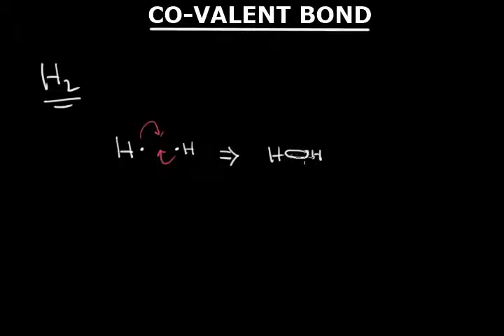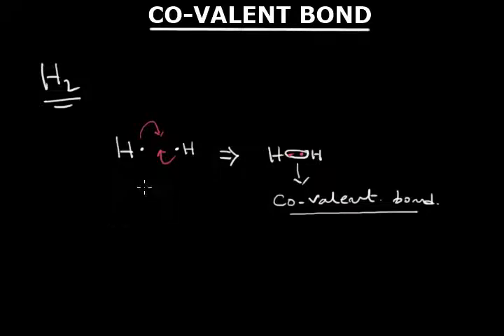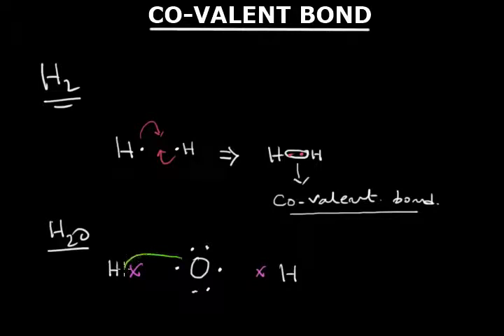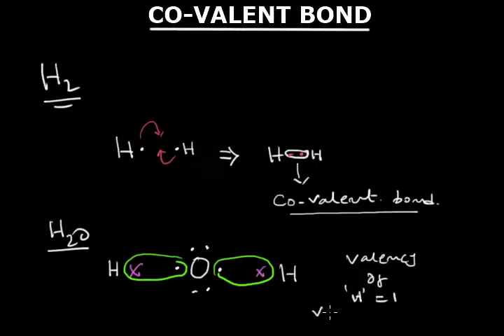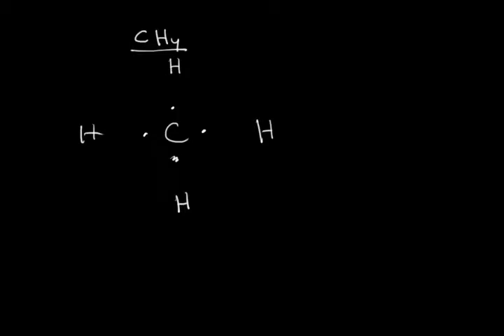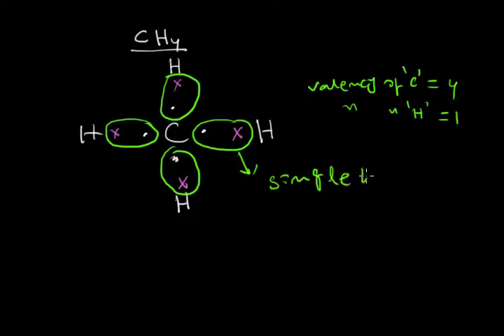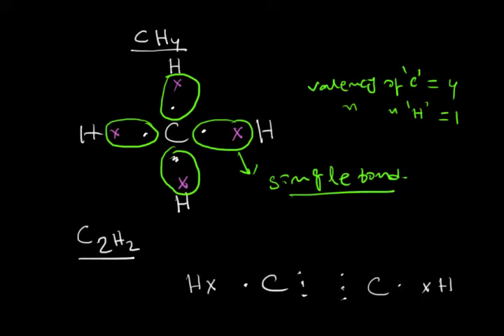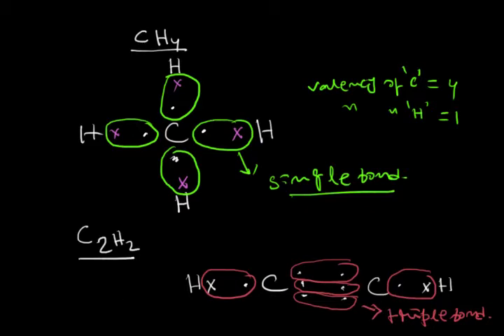Co-valent bond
Explanation of the concept of co-valency.